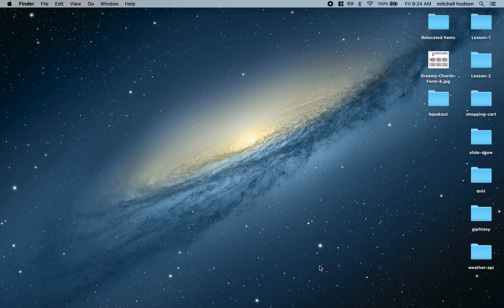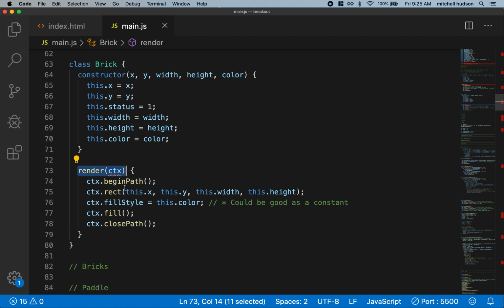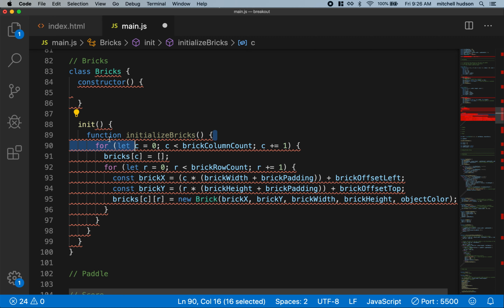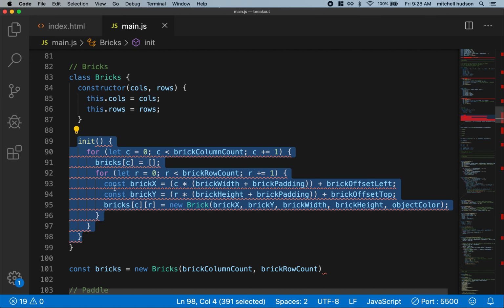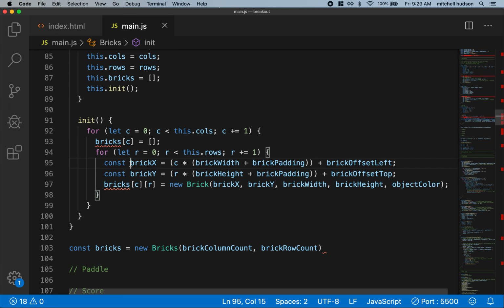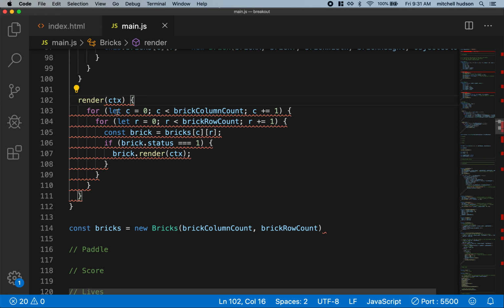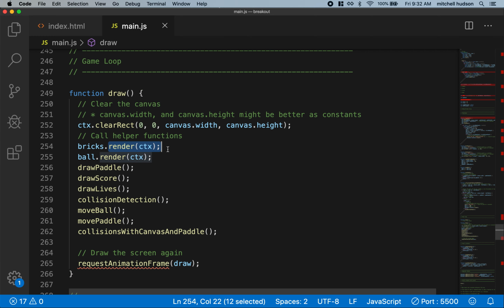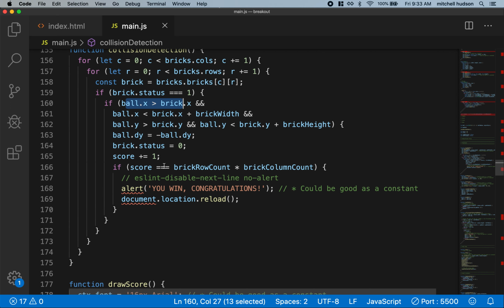mdn breakout 05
Here we will walk through creating classes for the Bricks class and how this class will own and render the array of brick objects.